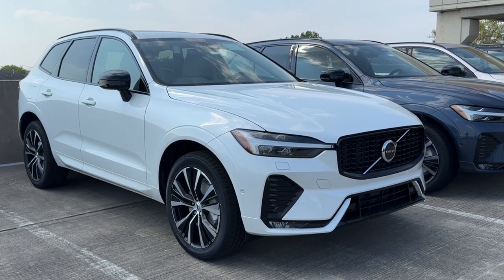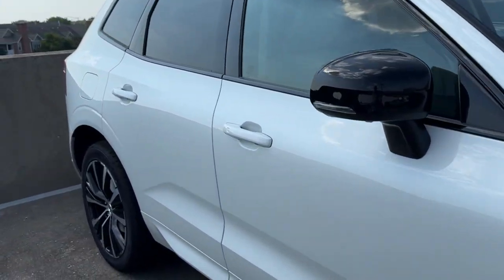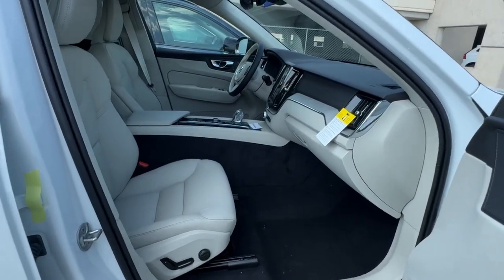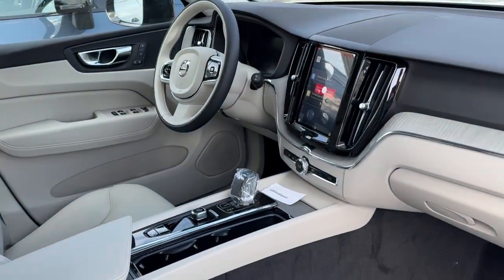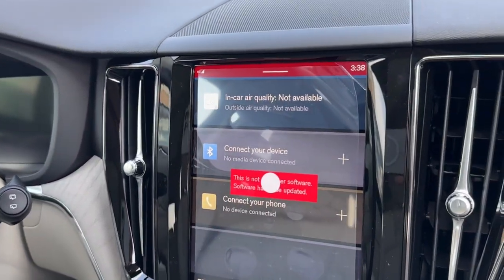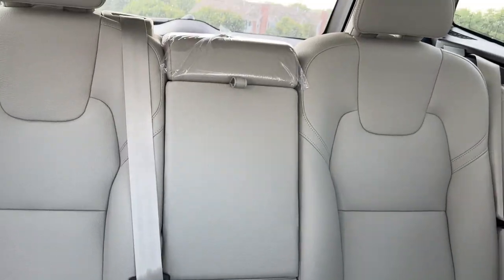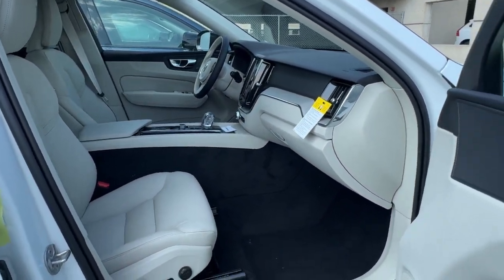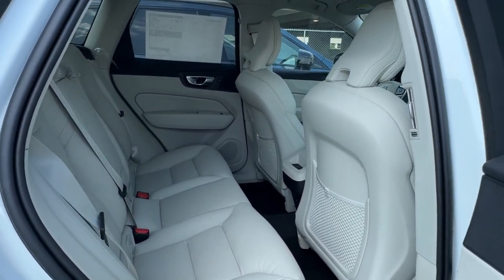2025 Volvo XC60 B5 Plus V25160 Schaumburg, Arlington Heights, Elgin, Des Plaines, Bloomingdale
New 2025 Volvo XC60 B5 Plus available at Patrick Volvo Cars located in 1600 East Higgins Rd, Schaumburg, IL, 60173. Servicing the Schaumburg, Arlington Heights, Elgin, Des Plaines, Bloomingdale area.